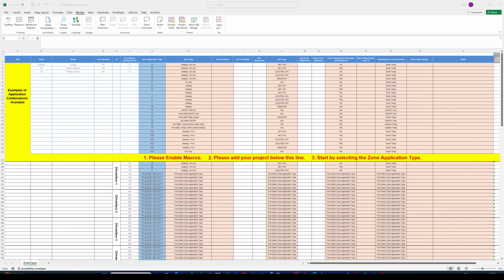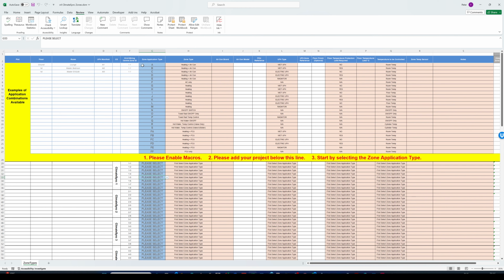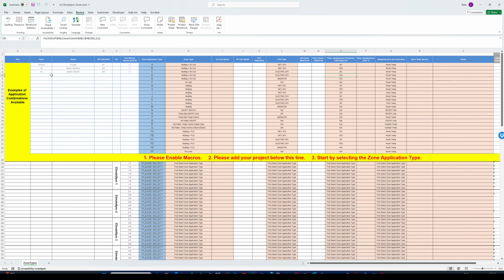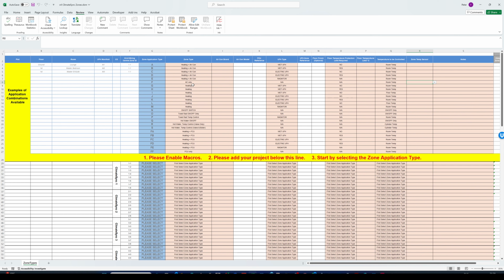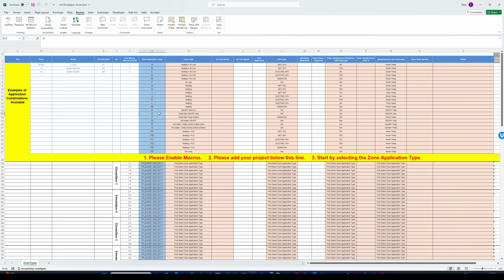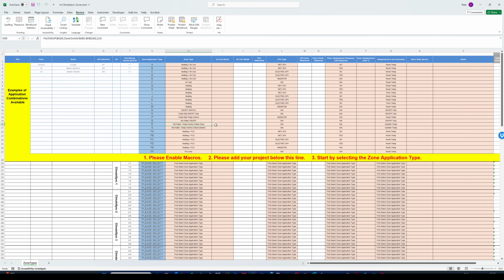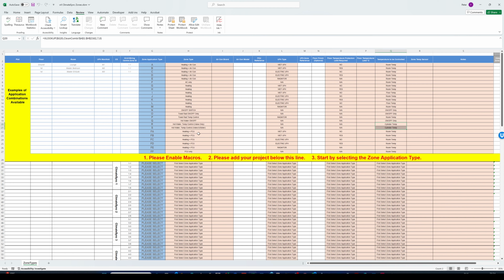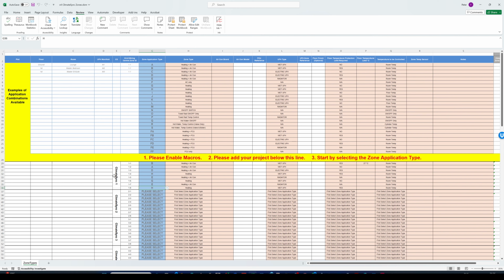ClimateSync Zone List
How to fill the Zone List Table. explanation of all zone types